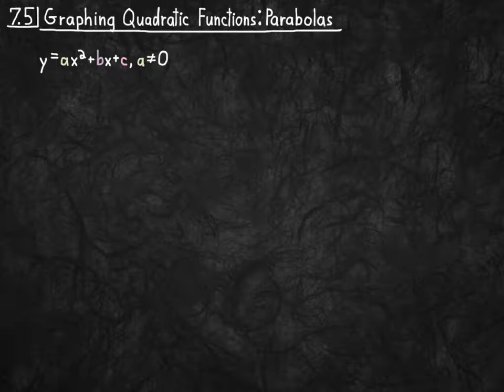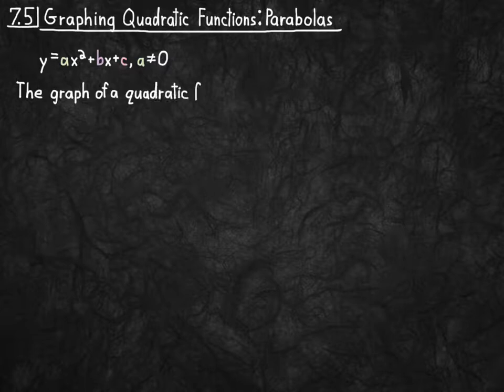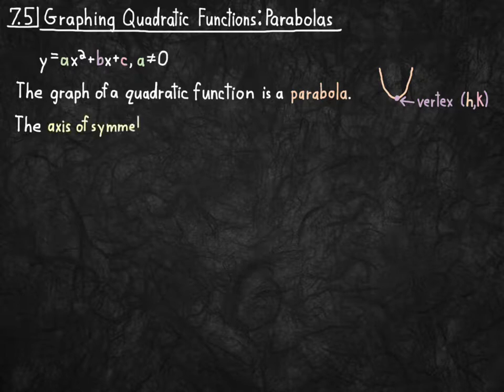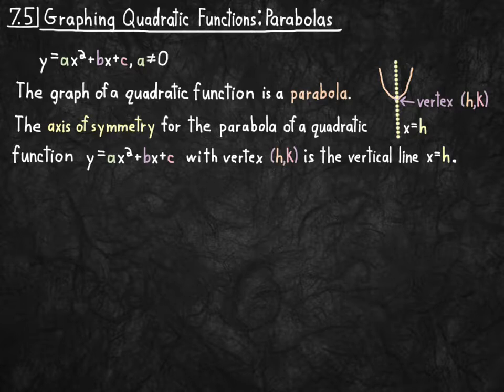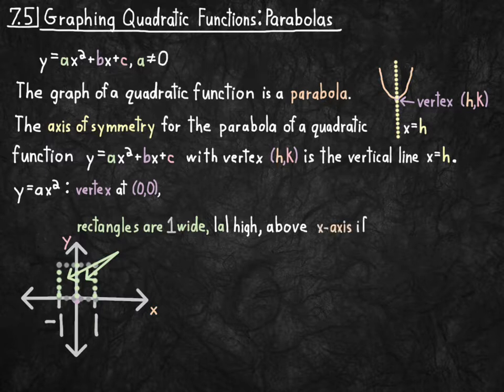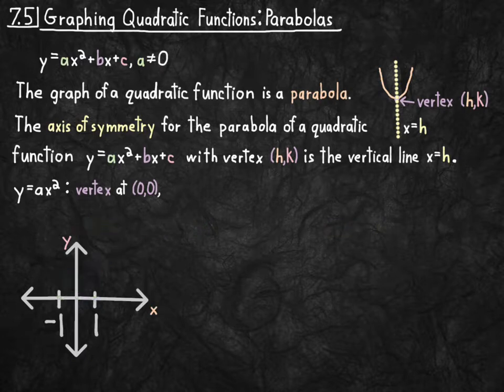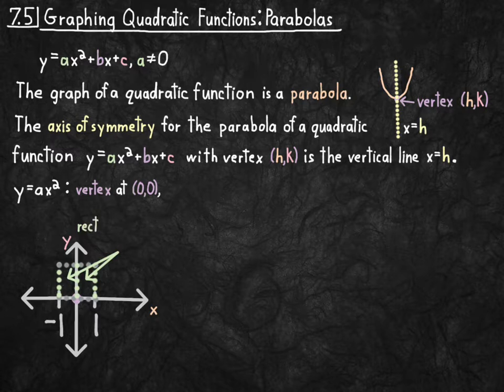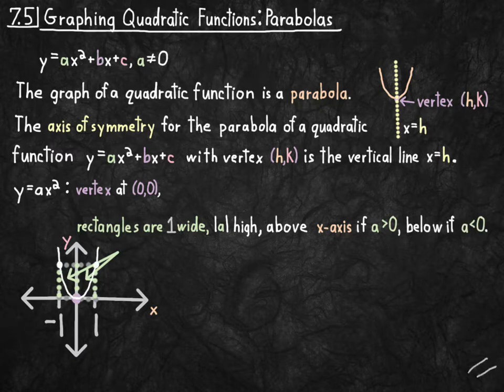7 5 1 Graphing Parabolas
Math 1200 Algebra. Parabolas, vertex of a parabola, width of a parabola.